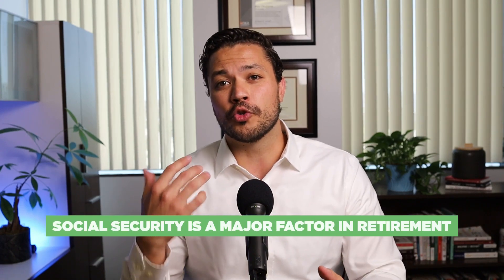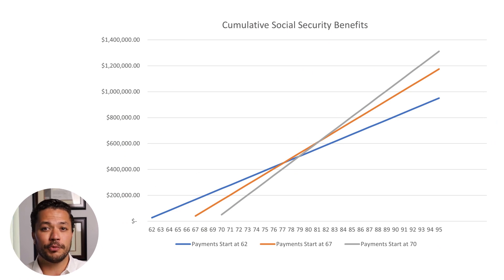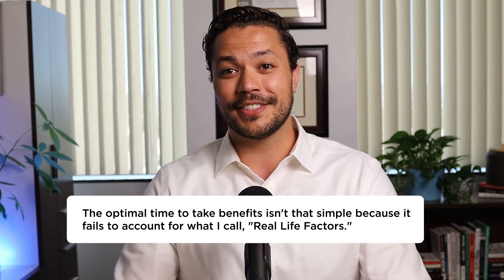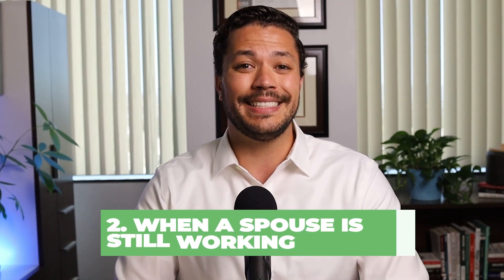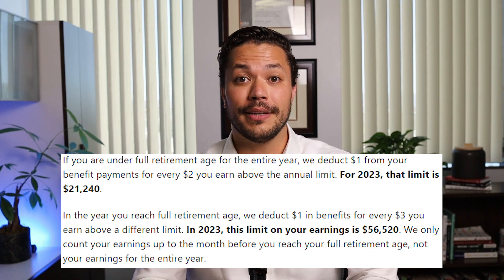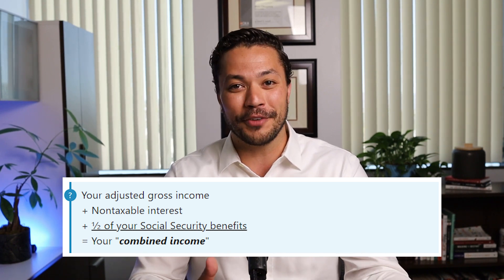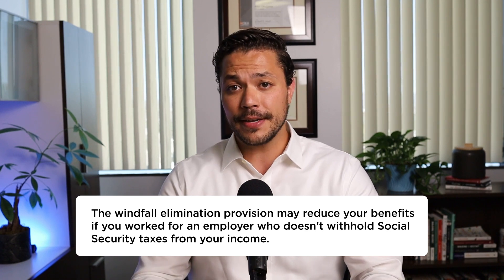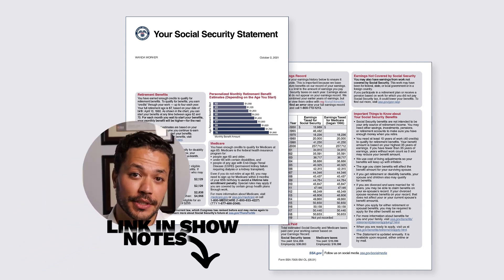Simple Way To Maximize Your Social Security Benefit + 4 Pitfalls You Must Avoid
Social Security will likely be one of your greatest income sources in retirement and it’s a big factor when we work to help people retire and become financially independent.

Alex discusses when is the optimal time to take Social Security from a mathematical standpoint AND provides you with a few hidden scenarios many people fail to consider when trying to maximize their benefit.

❓HOW MUCH DO YOU NEED TO RETIRE? ❓
Take our free RETIREMENT READNIESS QUIZ to find out!

✅ LEARN ABOUT HOW WE CAN HELP YOU THROUGH RETIREMENT ✅

This does not constitute an investment recommendation. Investing involves risk. Past performance is no guarantee of future results. Consult your financial advisor for what is appropriate for you.

0:00 - Intro
0:31 - When to take Social Security Benefits
1:40 - Spouses with Different Size Benefits
2:15 - When a spouse is still working
3:00 - You don't need to start social security before age 70
3:34 - Windfall elimination provision or government pension offset